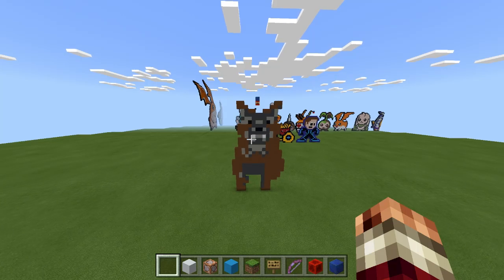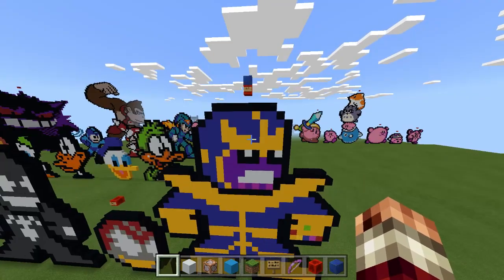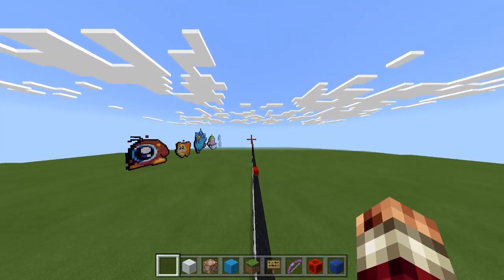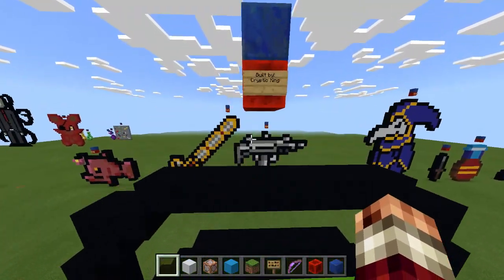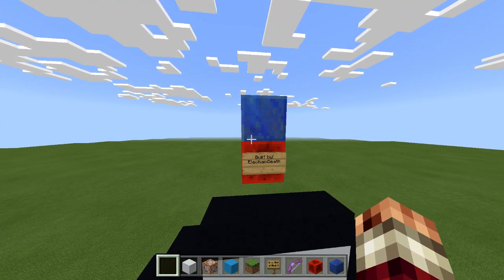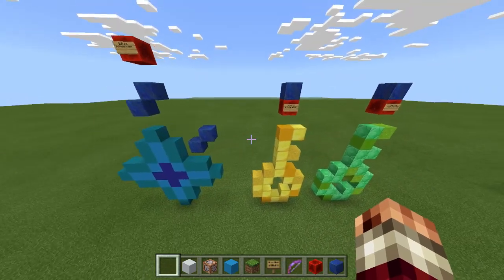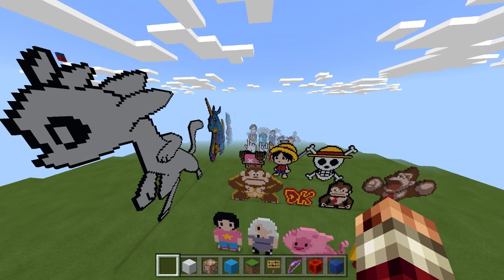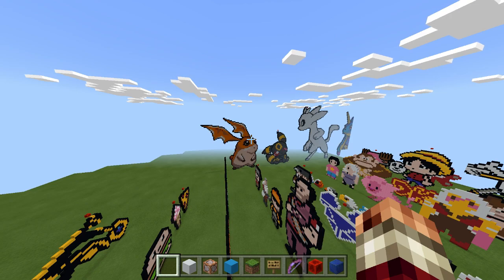Pixel Playground 0.0.7 - Come Make Your Own Pixel Art! [PE/WIN10]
Update 0.0.7 is here and some sweet pixel art was added. Check it out, and of course come and build with us.
People who contributed this update:
ReVon78
DefaltDaBro
MrSparkyBro
Cryptic King
SUPERSLAYER2112
pdtheyoutuber
DankDarkLava
NoobPwnersYT